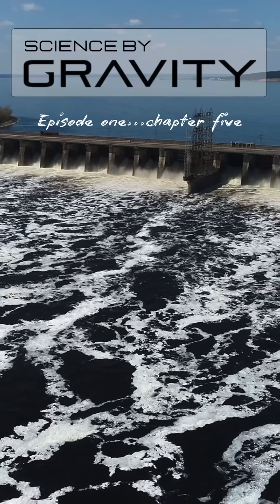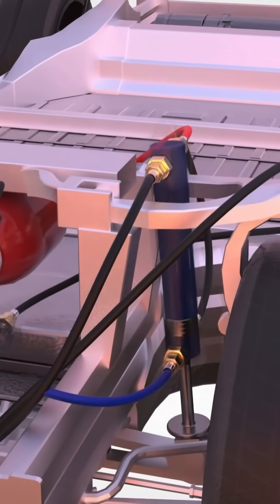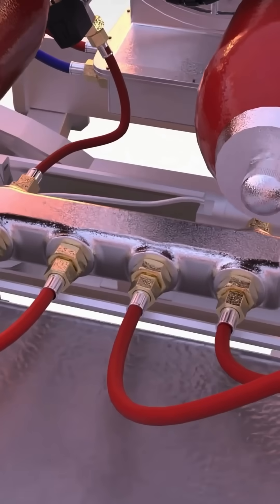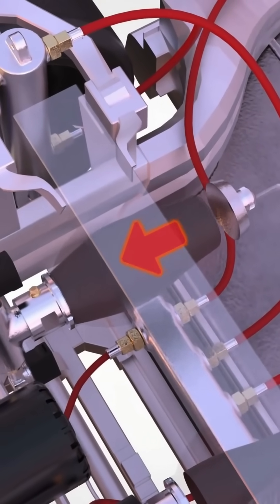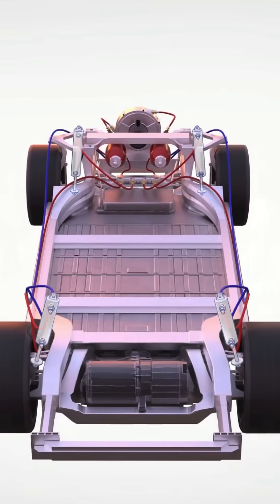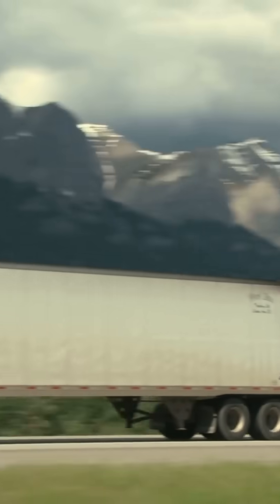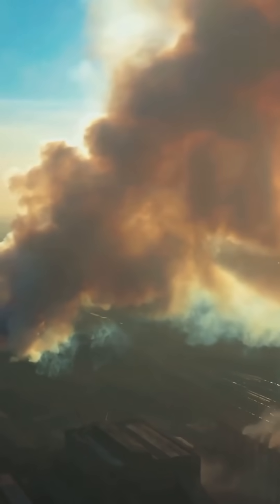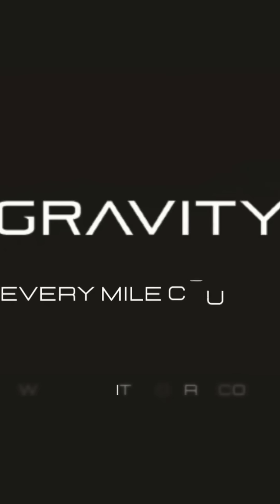Chapter 5: How Gravity Works 🌍⚡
🚗💡 Turning Motion into Power 💡🚗

Hydroelectric dams use water pressure to generate electricity. But what if we could harness something even more common—vehicle movement?

Every time a vehicle’s suspension compresses, Gravity System captures that energy, just like water building pressure in a dam. The fluid’s force spins a turbine, generating electricity that can power facilities, reduce costs, and even serve as backup energy. ⚡

Energy isn’t just made—it’s captured. And now, every mile driven can help fuel the grid.

🔜 Up next: How Gravity System is powering decentralized energy.